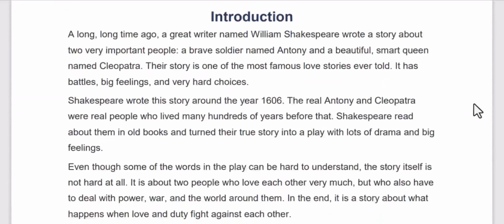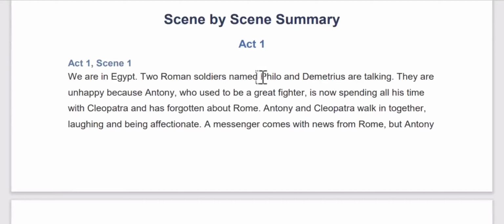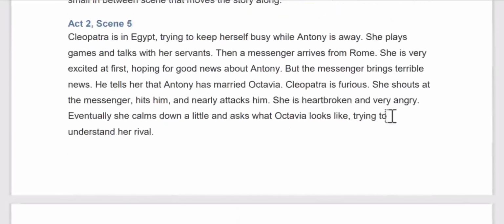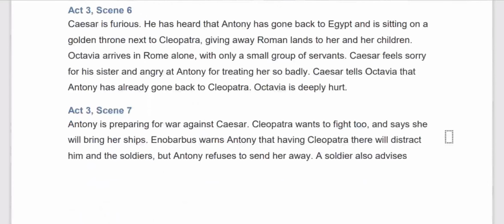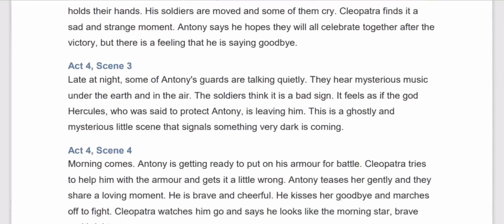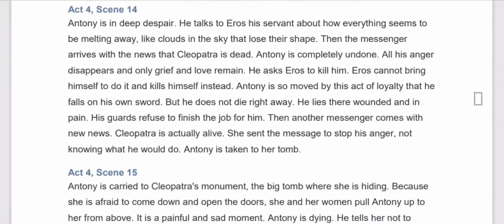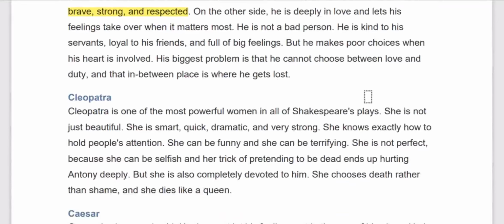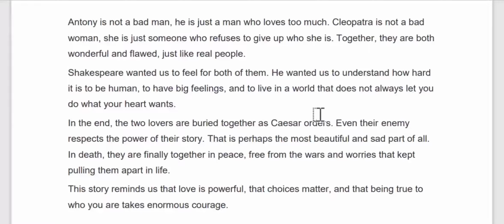Antony and Cleopatra Summary & Analysis (WAEC, NECO 2026 Made Easy!)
Master Antony and Cleopatra with this clear summary and analysis for WAEC and NECO 2026. Understand key themes, characters, and exam points fast.